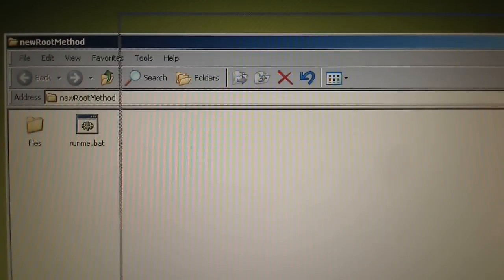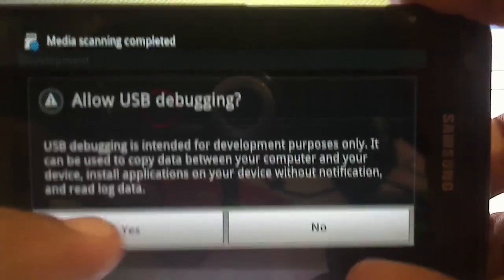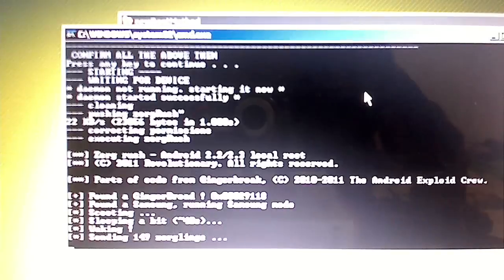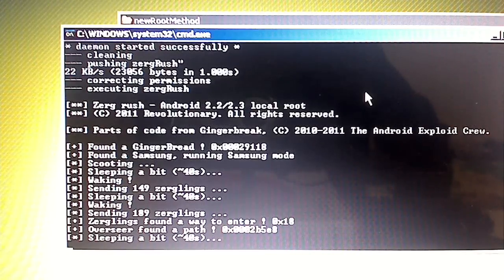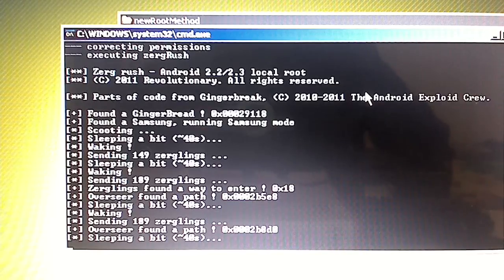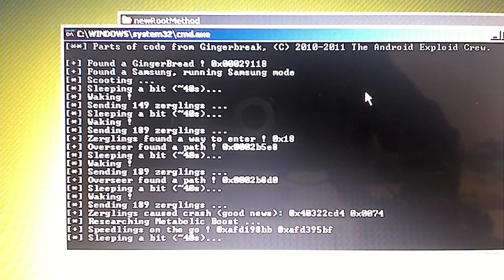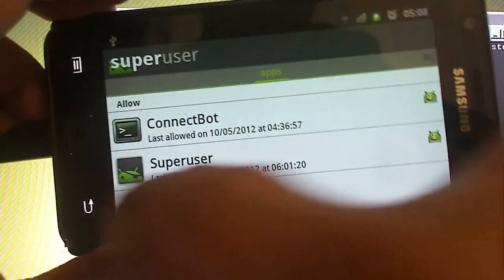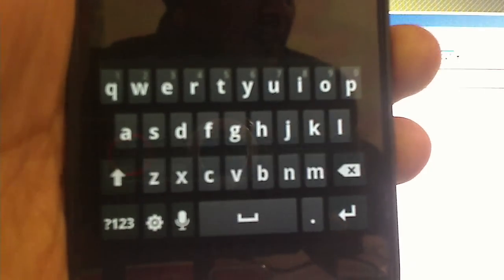root samsung galaxy s2 - one click method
this is the simplest way to root your samsung galaxy s2 and it works for both Gingerbread and Icecream Sandwich

checkout XDA Developers' Android Hacker's Toolkit: The Complete Guide to Rooting, ROMs and Teeming - great resource for newbies to get started on android hacking